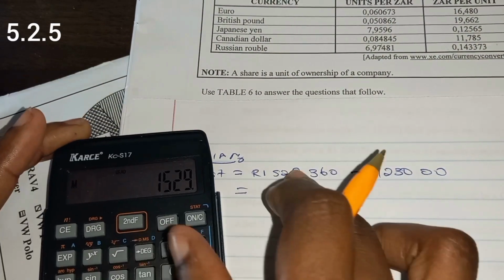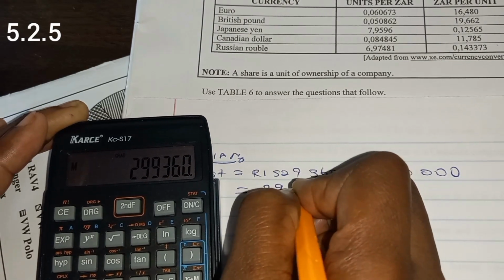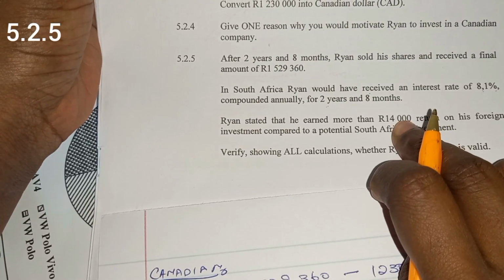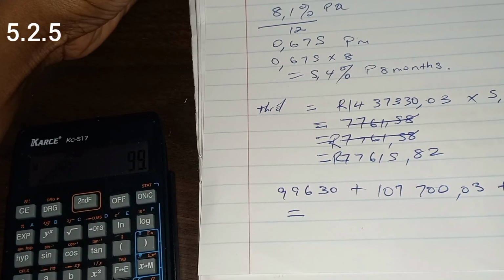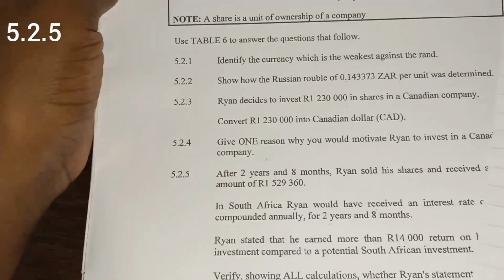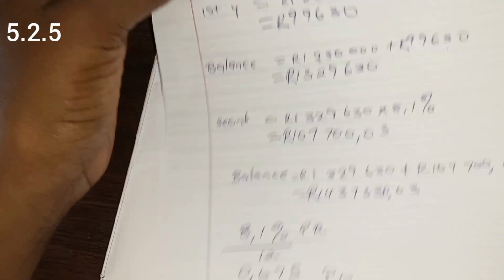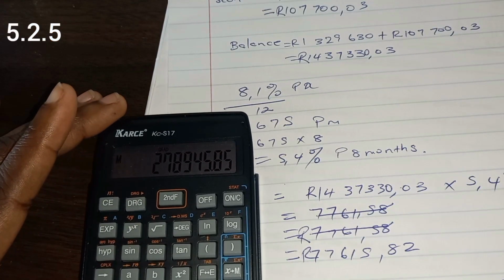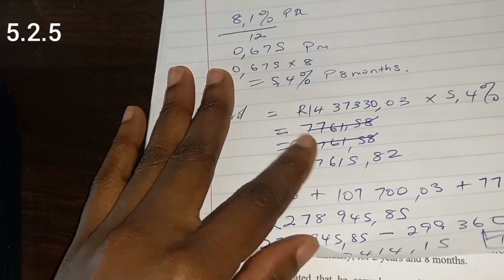mathematical literacy paper 1 grade 12 november 2022